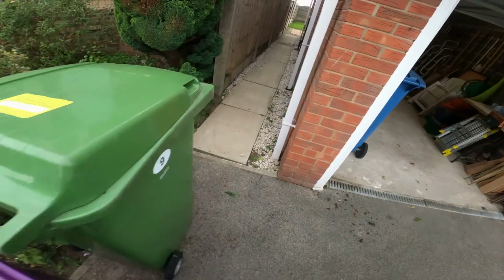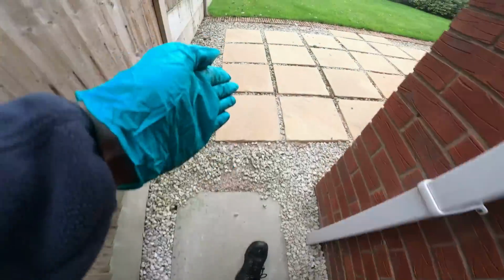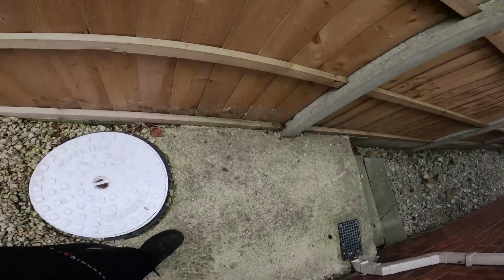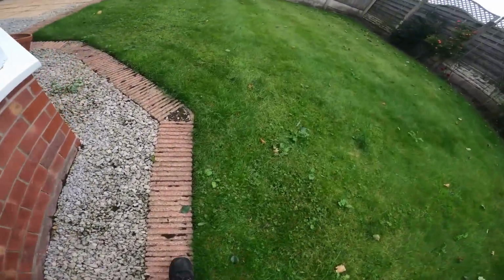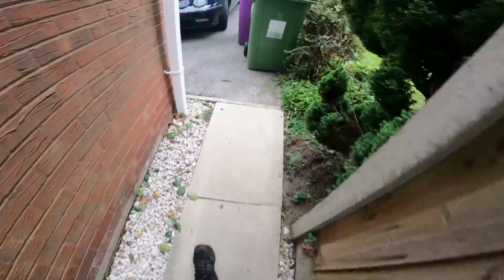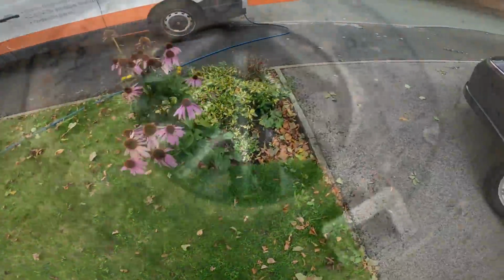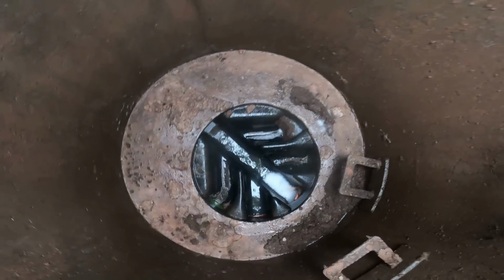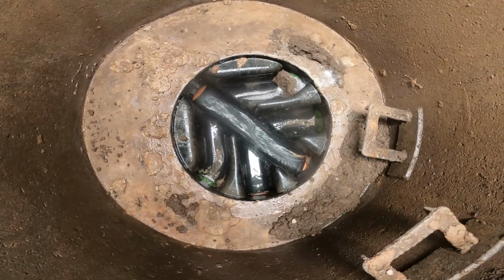Satisfying Drain Unblock! #09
Featuring:
THE DRAIN UNBLOCKERS!!

Who Knows?? - Video Editor

Drain Unblocking
Drain Cleaning
Drain Repairing
Drain Inspection
CCTV Drainage Survey
Blocked Toilet